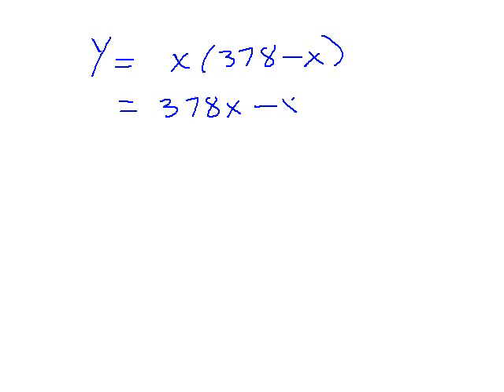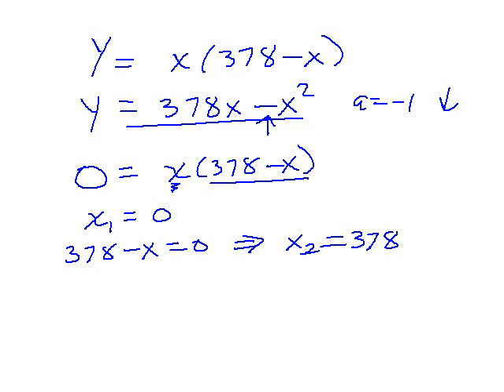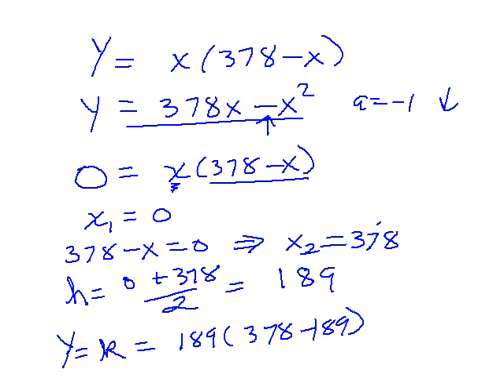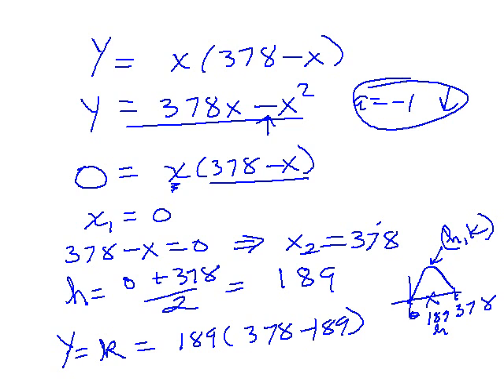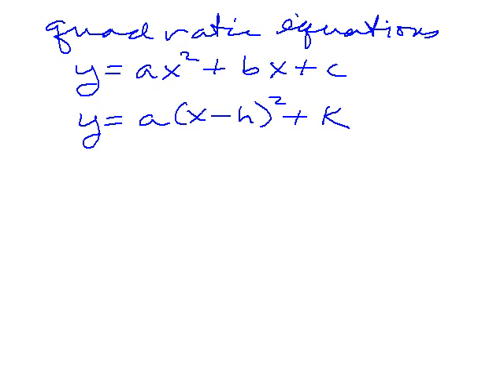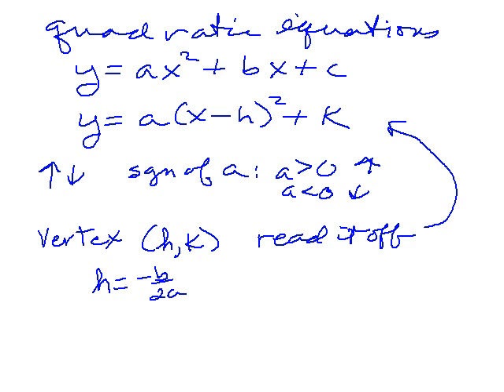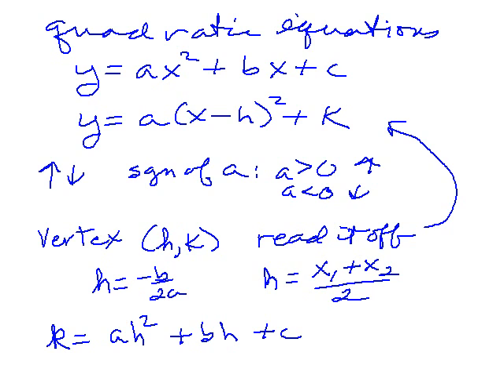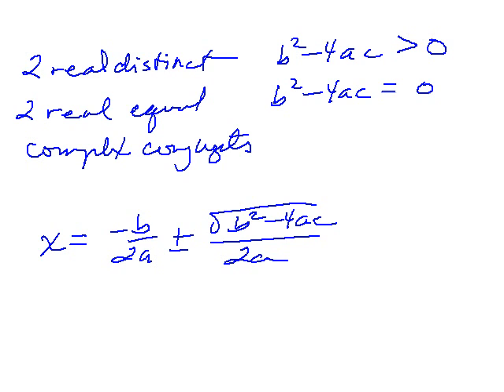Math107 Ch2i Quadratic Equations part 4